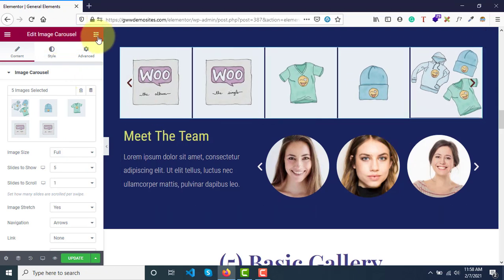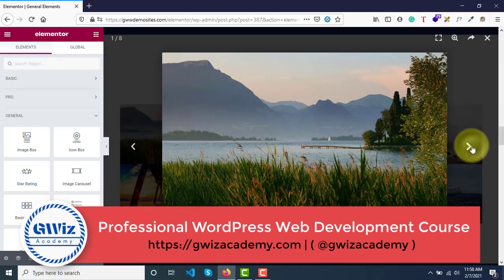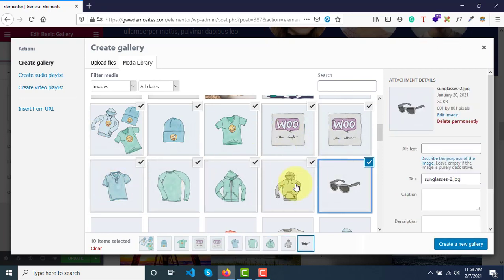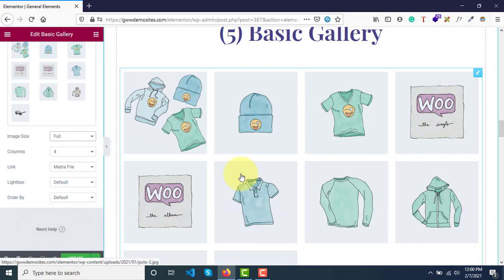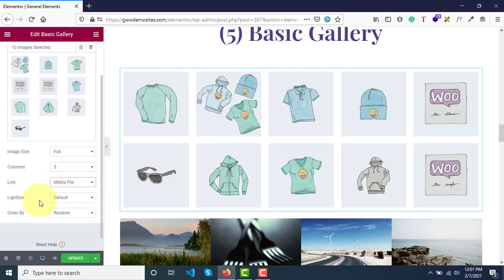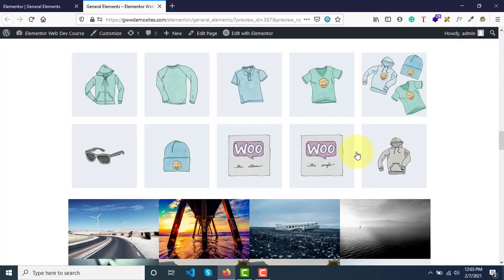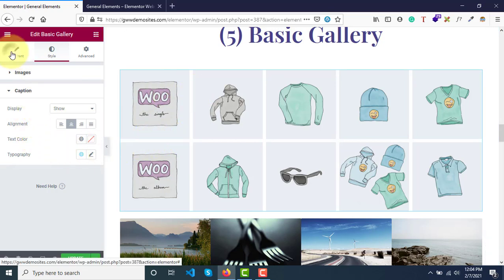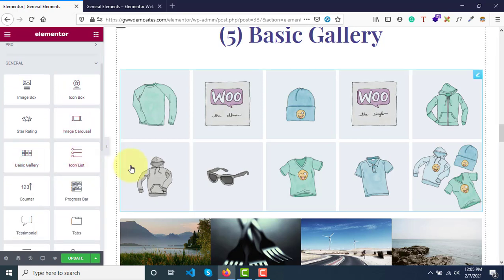Elementor Basic Gallery Widget | How to add gallery to your WordPress website using Elementor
Hey, Awesome ppl! Today in this video I will show you how to add a gallery feature to your WordPress website for free by using Elementors Free Basic Gallery Widget
If you are a WordPress Web Developer or a Freelance developer learning this skill is going to skyrocket your web development/freelancing business.

( This video is a part of my Latest course on Complete WordPress Web development, I thought few videos from the course can be Independently consumed by everyone and has to be free so have made a complete playlist of few important topics on Elementor and Its Widgets tutorials )

Timestamps
0:00 - Introduction to elementor Basic Gallery widget
1:00 - How to insert the elementor Basic Gallery widget and add images to the basic gallery widget?
1:45 - How to set columns and rows of the elementor basic gallery widget?
2:04 - How the dimensions should be of the elementor basic gallery widget?
3:16 - What is a light box?
4:13 - What are the style options available with the elementor basic gallery widget?
4:42 - How to add captions to the elementor basic gallery widget?

You can support our channel and help us create more of these free tutorials for you by opting to buy any of the following themes or plugins when you need one for your projects :)

Get any of my Pro Courses for FREE... :)
when you get software from the below links